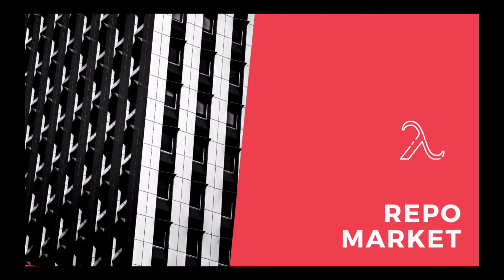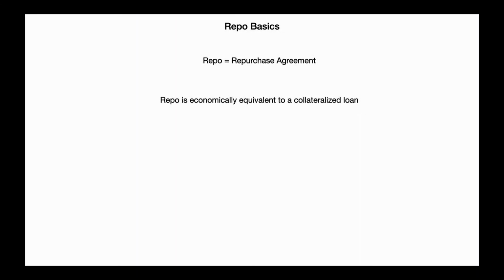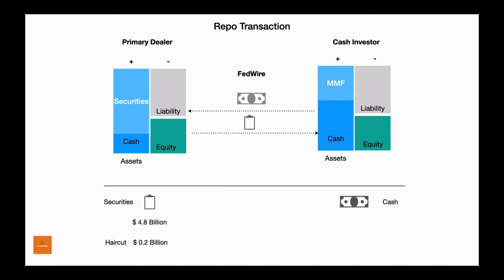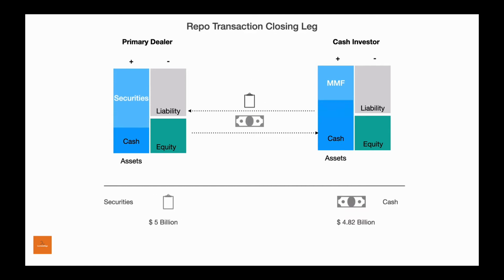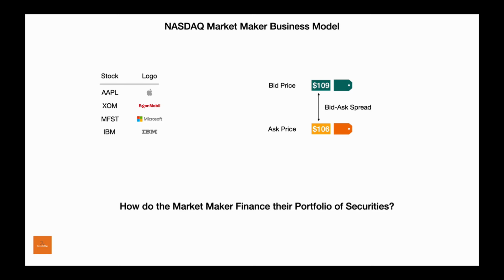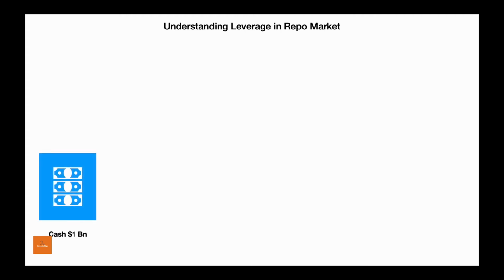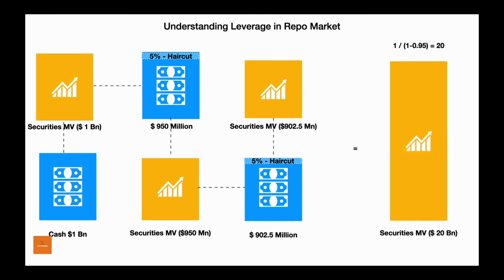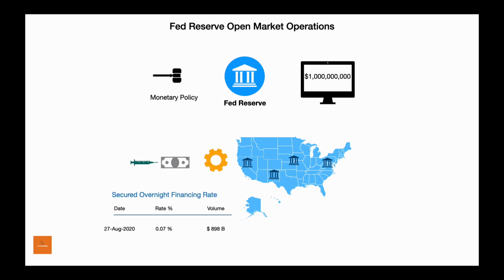Understanding Repo Markets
The repurchase agreement, or “repo,” market is an important part of the financial system that has drawn increasing attention lately. On average, $2 trillion to $4 trillion in repurchase agreements – collateralized short-term loans – are traded each day. But how does the market for repurchase agreements actually work, and how Fed uses it for performing its monetary policy?

In this video we will look at the basics of Repo market and two main functions it performs in the U.S